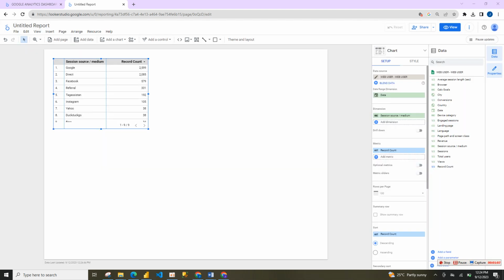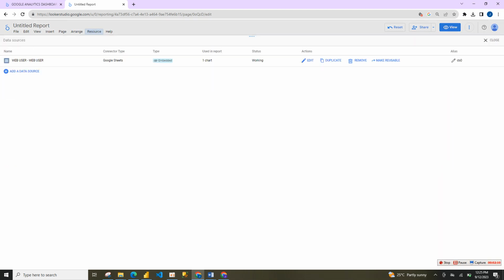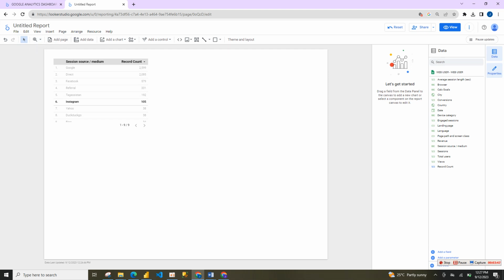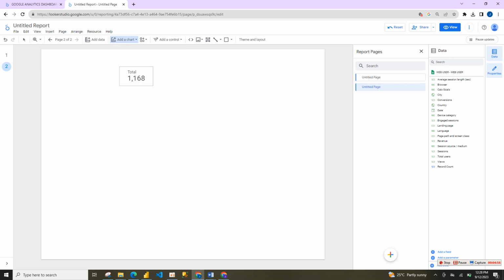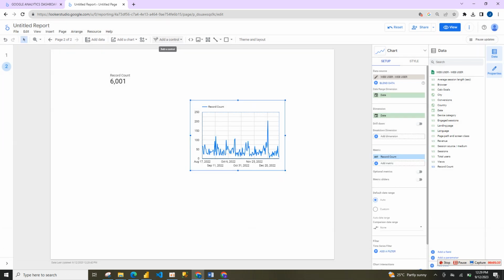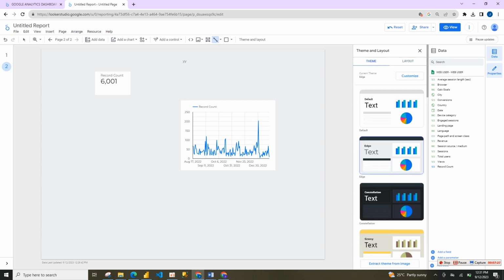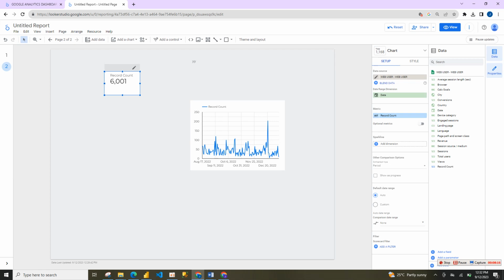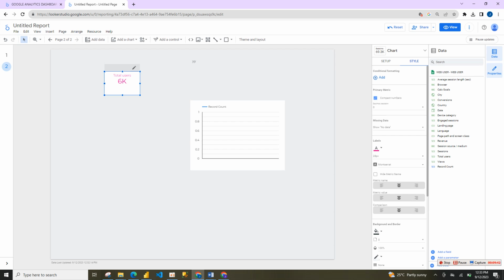1.1. REPORT INTERFACE EXPLAINED ( LOOKER STUDIO TUTORIAL FOR BEGINNER)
In this tutorial, I will guide you through the nuts and bolts of Looker Studio report interface. You will get a clear view of how to use the various  button and features to create dashboard in Looker studio.